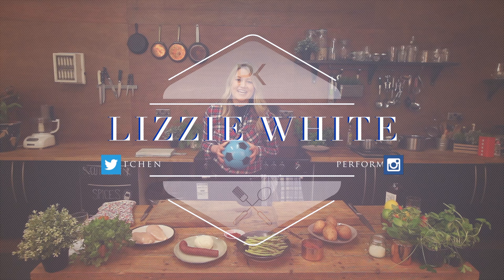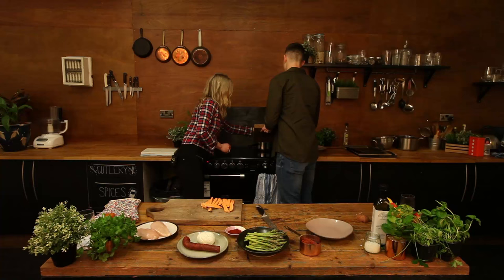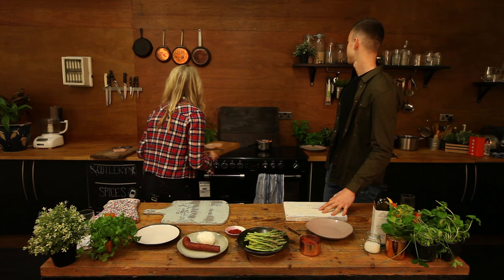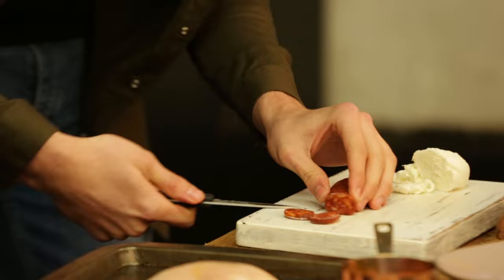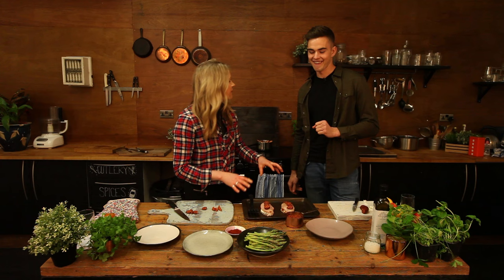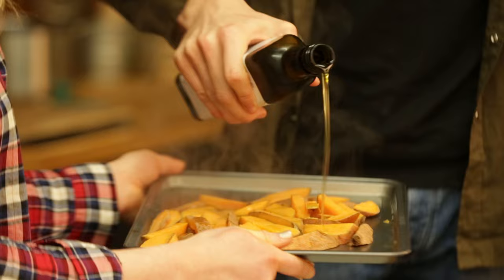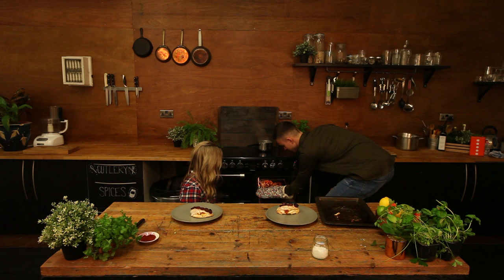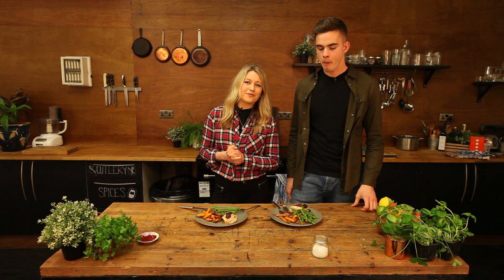Chicken, Chorizo & Sweet Potato Fries Quick Recipe - Extended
Footballer Henry Newcombe came down to the studio to walk us through his diet & serve-up one of his favourite post-game meals... Chicken, chorizo, sweet potato fries & asparagus...

Follow us online, for more articles, insights, recipes, pictures & videos from every shoot:

Copyright D Woodall 2017